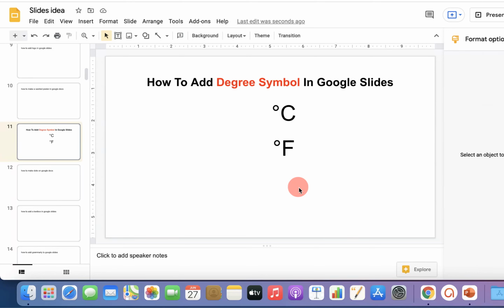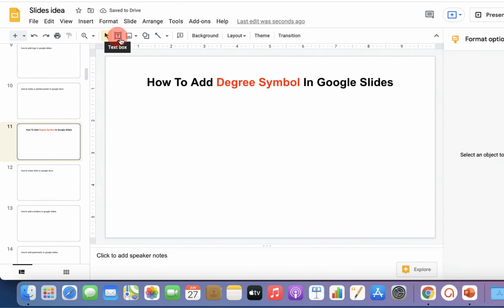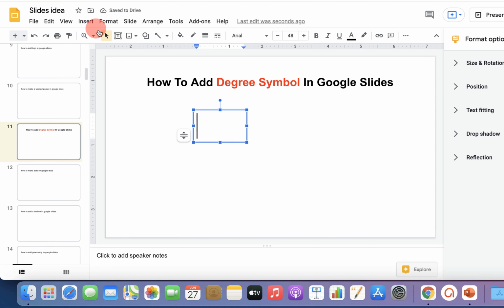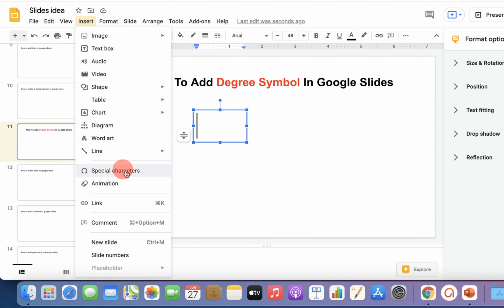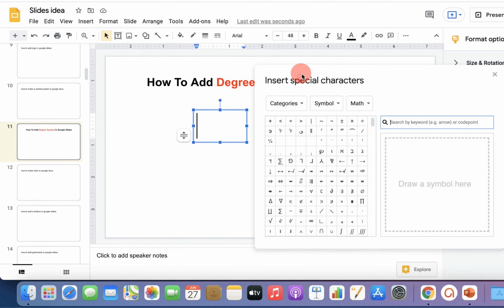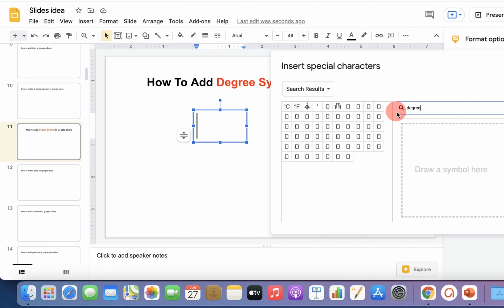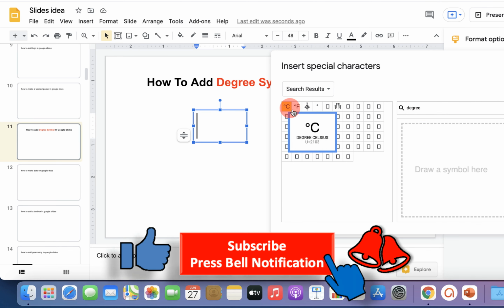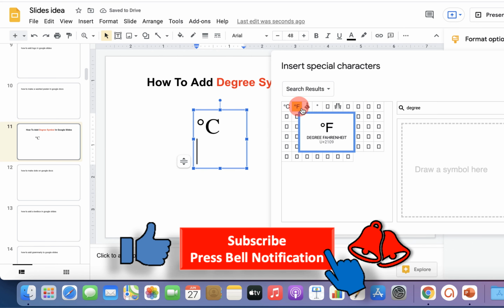How To Add Degree Symbol (Sign) In Google Slides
How To Add Degree Symbol In Google Slides presentation is shown in this video to write degree celsius or degree fahrenheit sign. This method also works for google docs